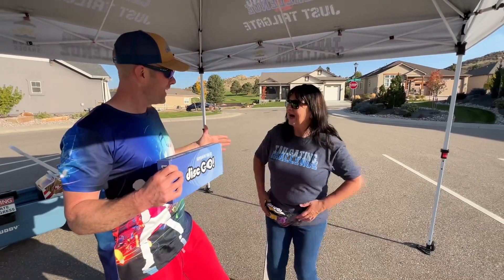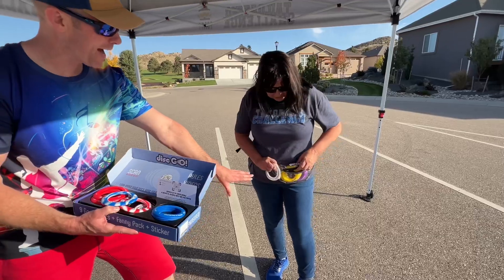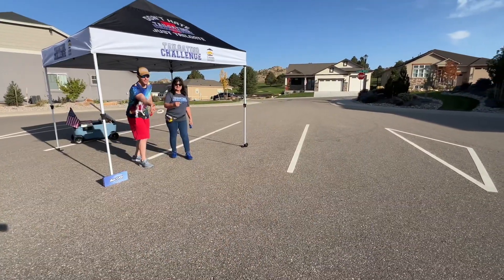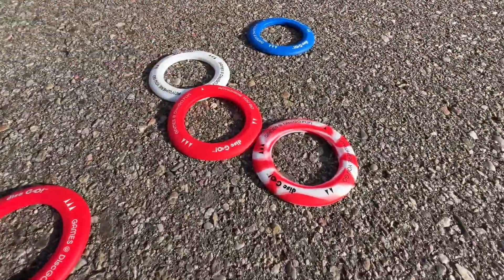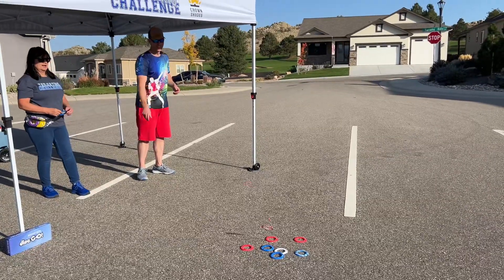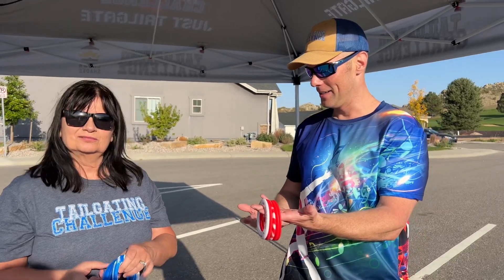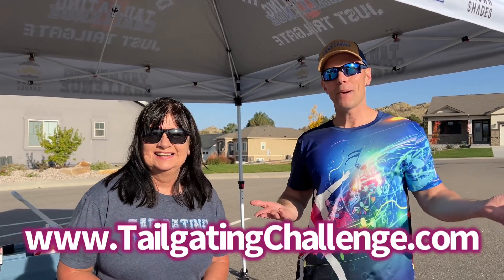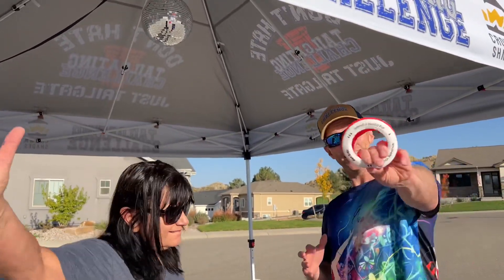Disc GO Game Review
We love testing out new tailgating games and in our latest Tailgating Challenge we were channeling our inner disco vibes thanks to the Disc GO game!

What do you think of one of the most portable yard games ever?